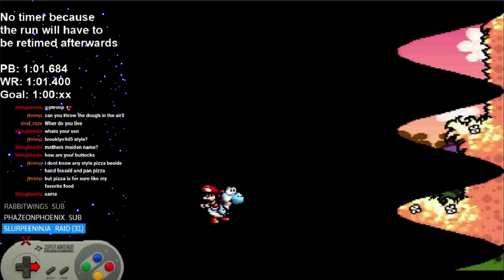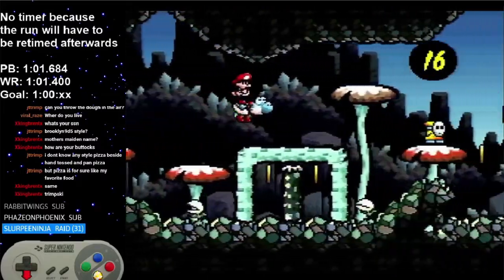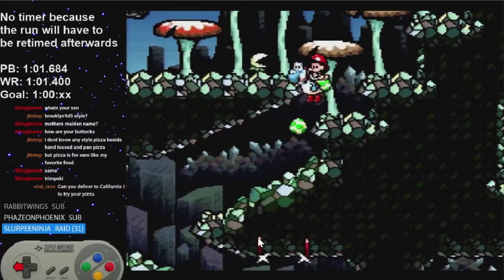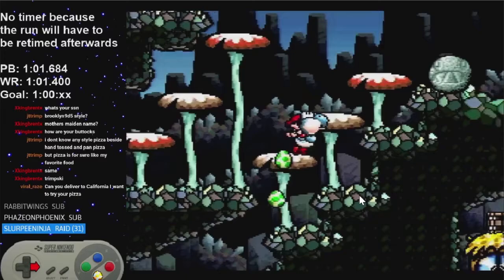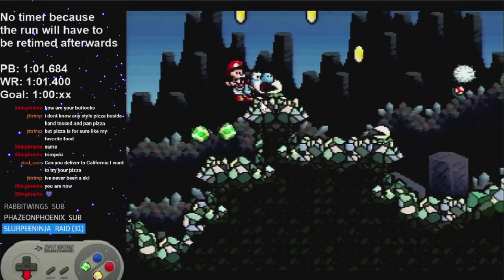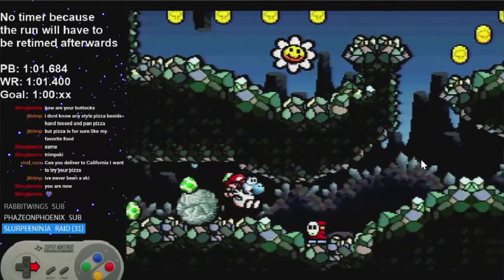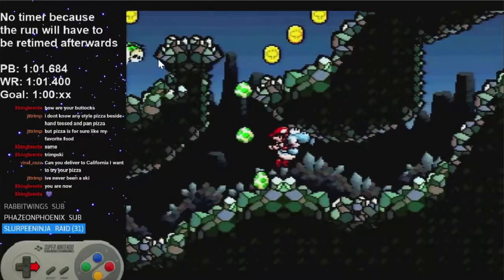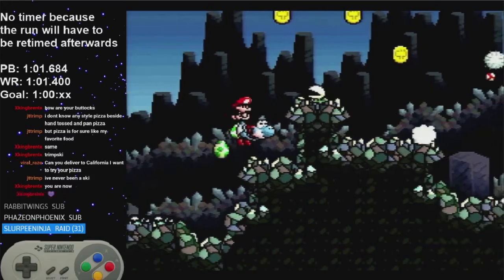[WR] Yoshi's Island 1-3 100% in 59.983 + Analysis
Analysis starts at 1:28